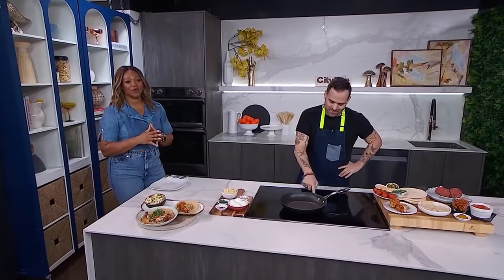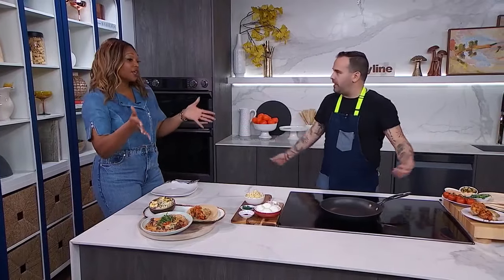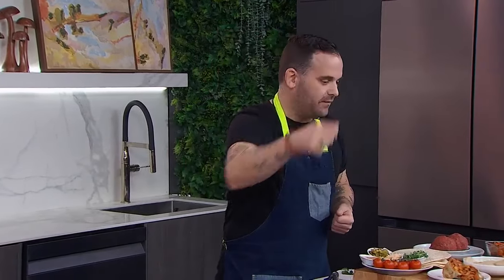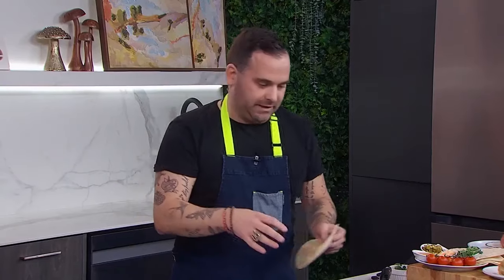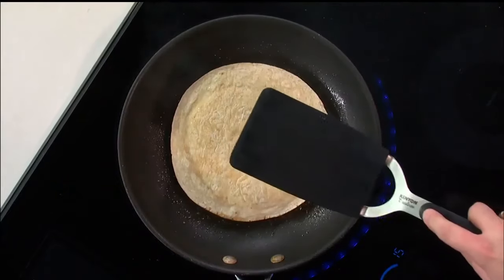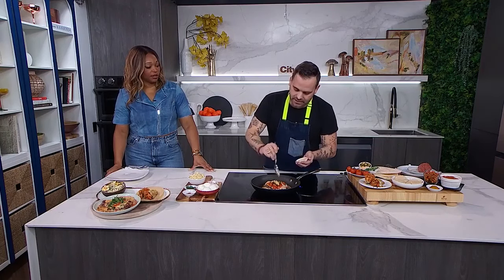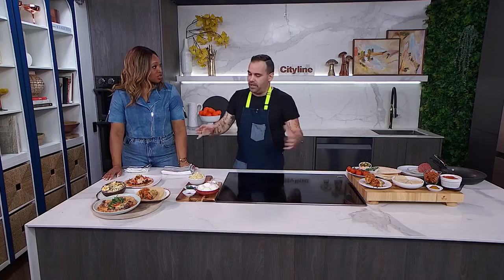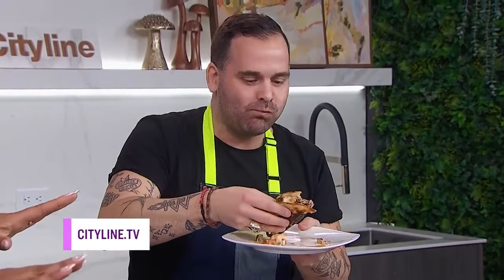Melty mashups to make dinner fun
Chef Matt Dean Pettit is here with fun food combinations to make dinner fun. "Essentially when you can take two of your favourite foods, and put them in one dish."